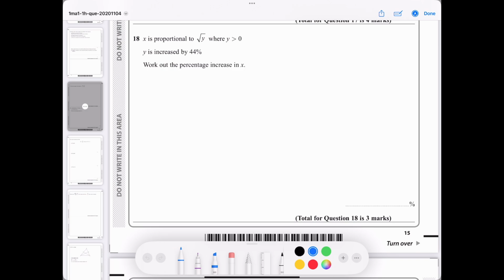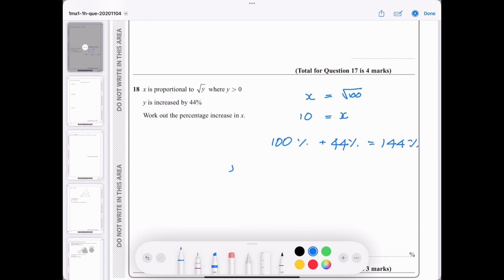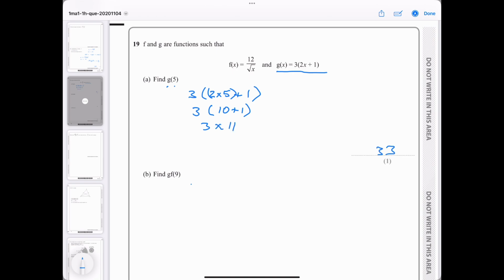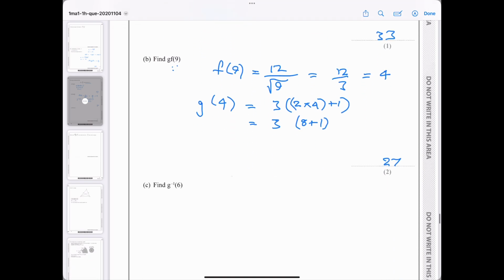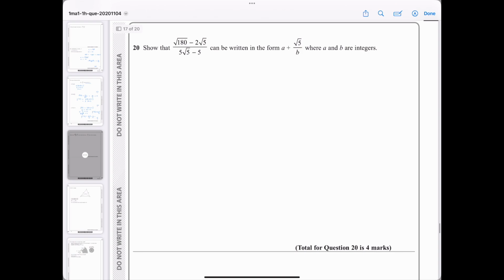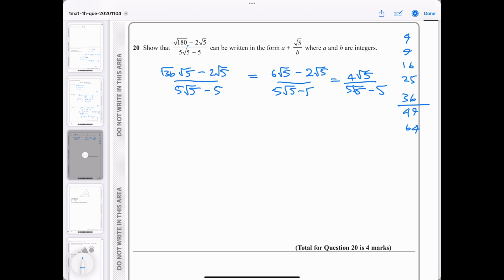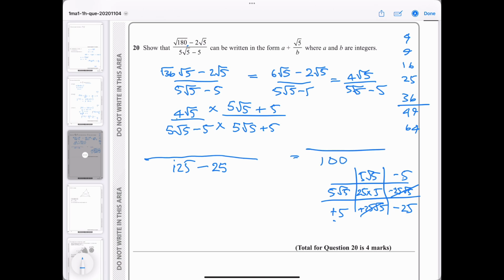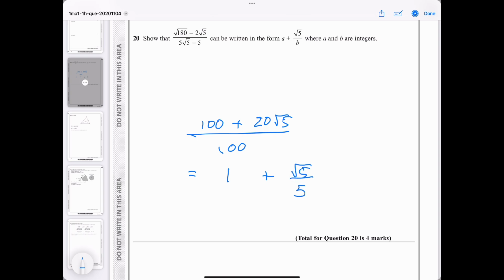How to do inverse and compound functions Edexcel GCSE 19 May 2020 Q18,19,20